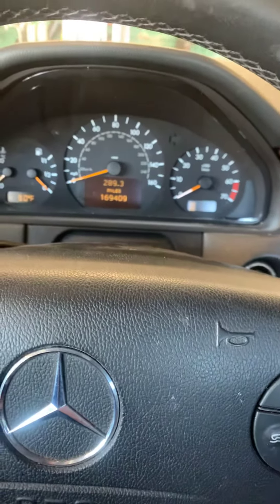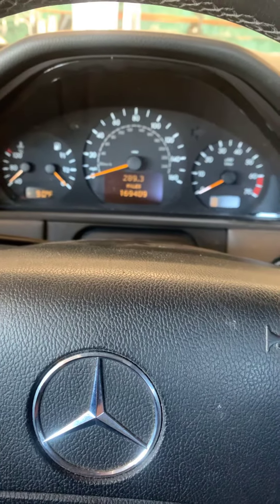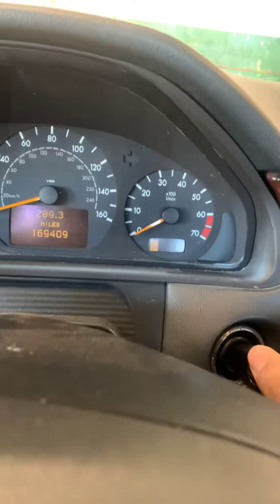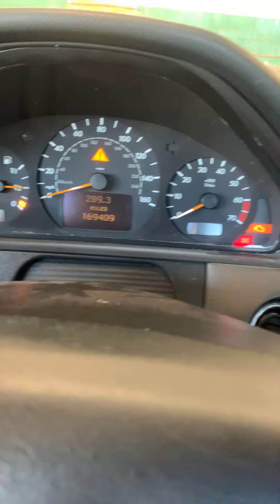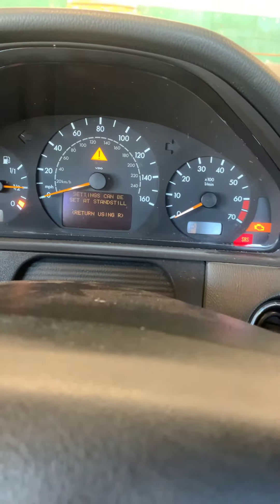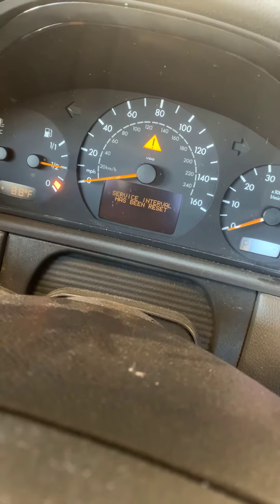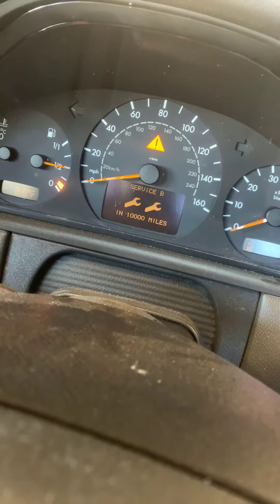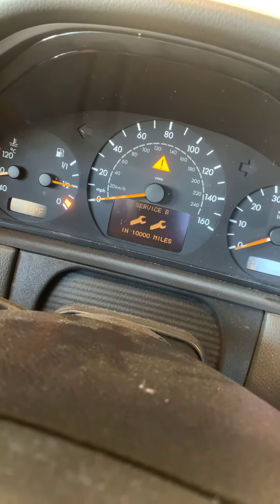2002 Mercedes-Benz E320 oil reset